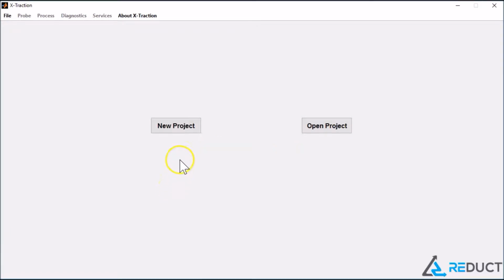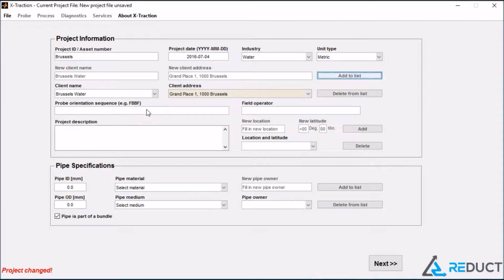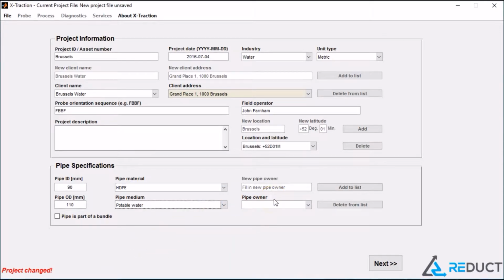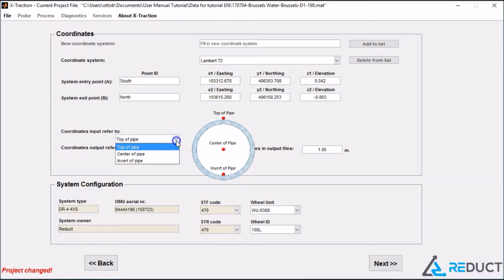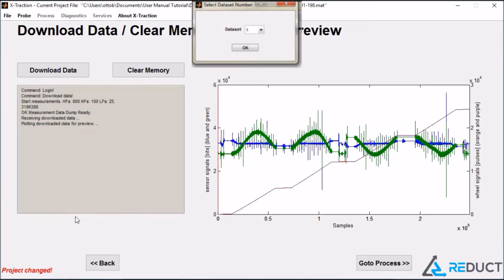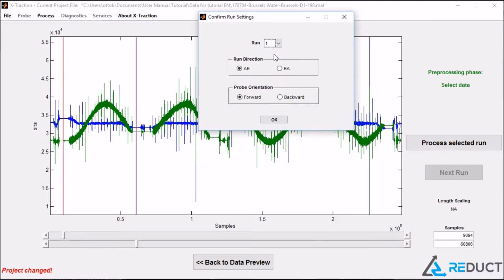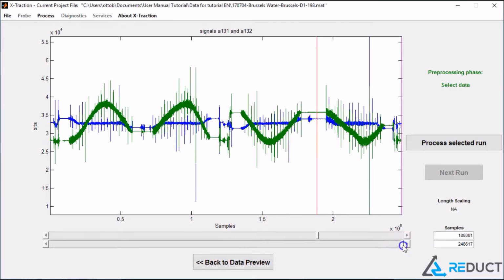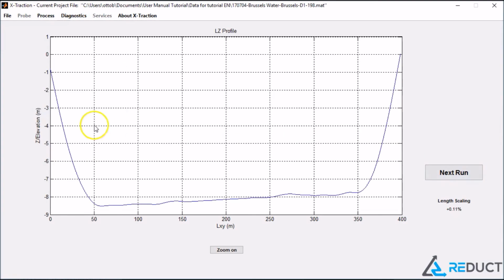Reduct XT Pro